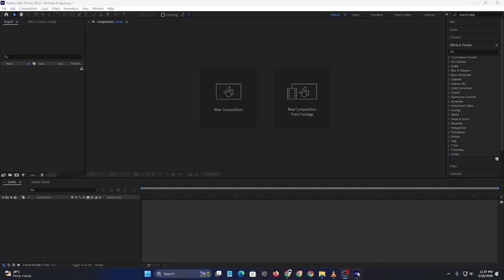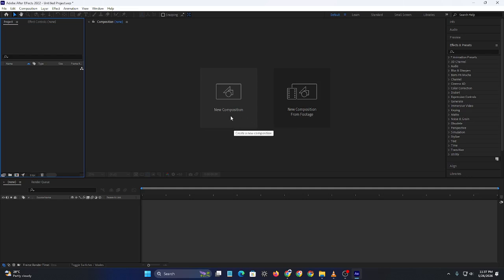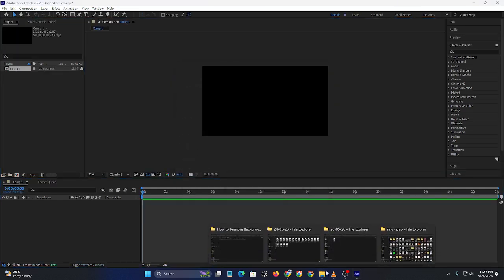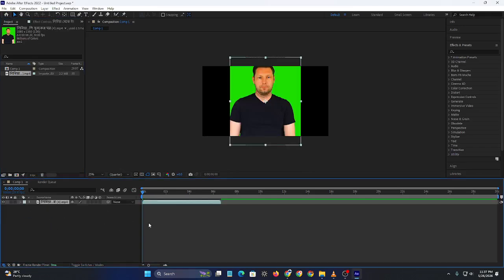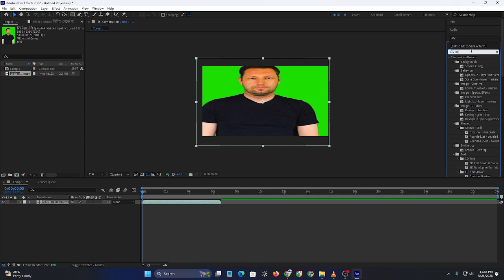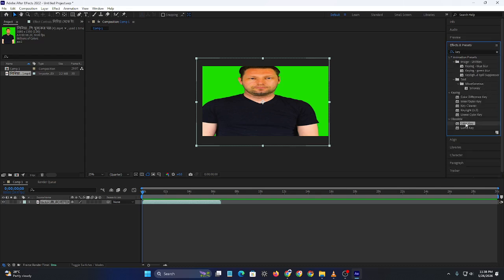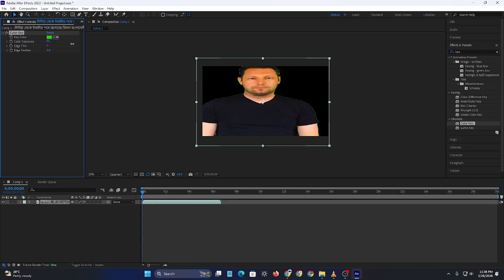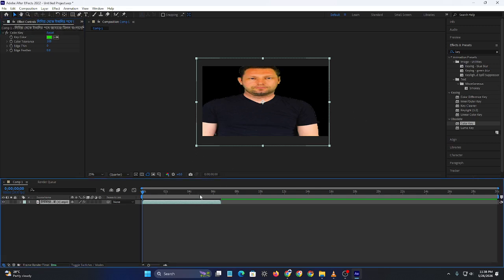How to Remove Background in After Effects Full Guide 2026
Learn how to remove backgrounds in After Effects with this complete 2026 step-by-step guide. Discover how to use keying tools, remove green screens, isolate subjects, refine edges, create transparent backgrounds, and achieve professional-quality visual effects for videos and motion graphics. Perfect for beginners, video editors, content creators, and motion designers.